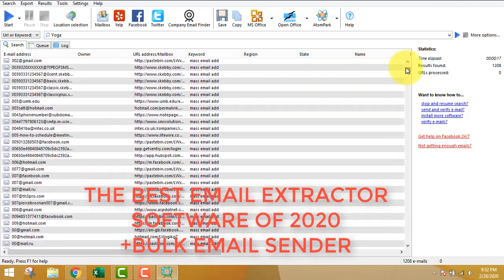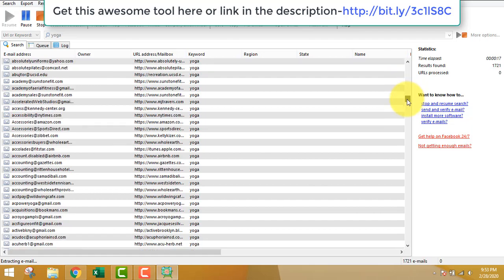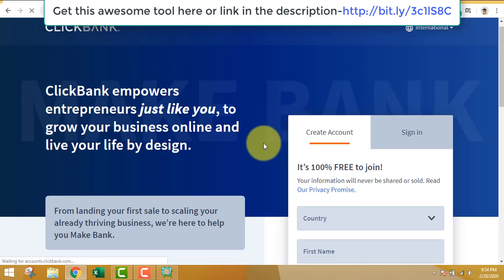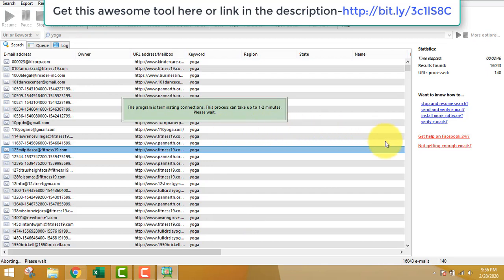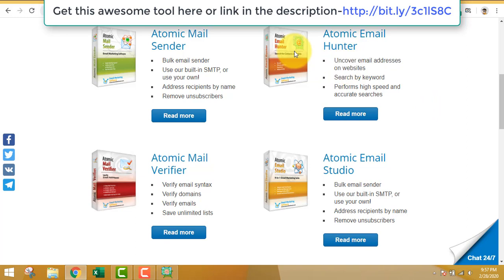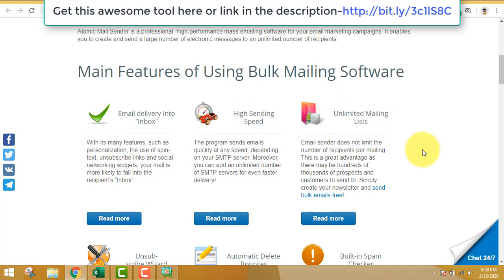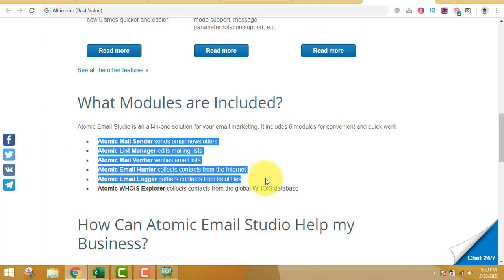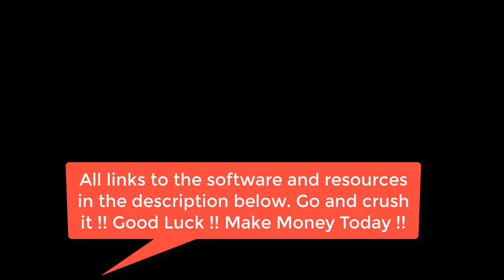The Best Email Extractor Software Of 2024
Voted the Best email extractor software Of 2024
This is gold. The email extractor can extract emails of targeted
clients in any niche in a matter of minutes.One can extract unlimited emails
and make money using those emails to either build list or promote any offer or product.This email extractor is loved by many.This software also supports the bulk email sender.

Highly recommended course and products to be successful -

3 Simple Tweaks Our Top Members Use To Instantly Boost Sales by 540%...Without Driving Any Extra Traffic!

The time I made this video this software worked perfectly and the method I used also made me money but I cannot guarantee you will make any money. I hold no responsibility of your financial loss. You invest on your own will. Do your own research before following anything I said.